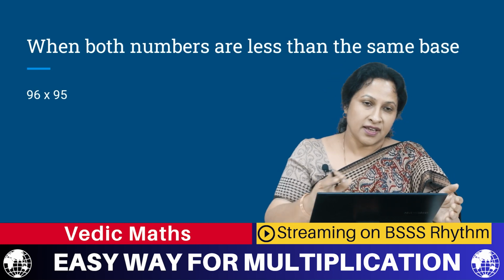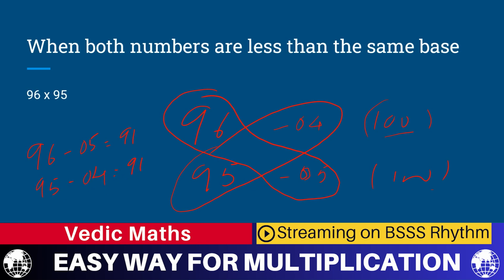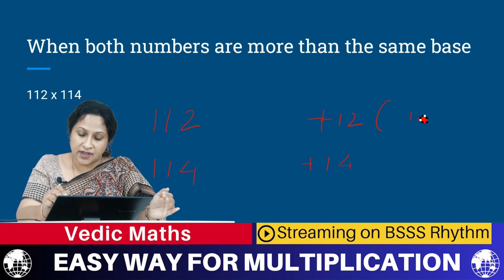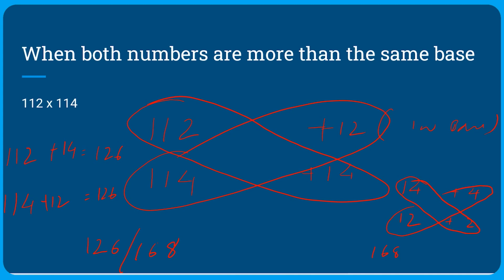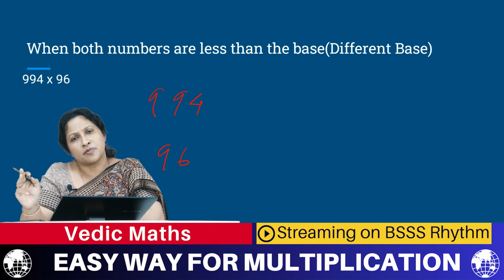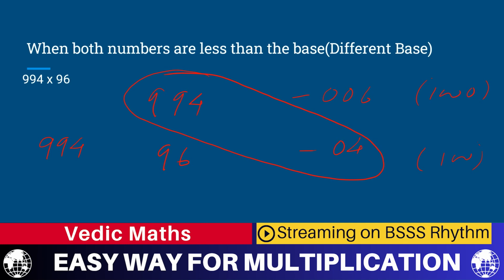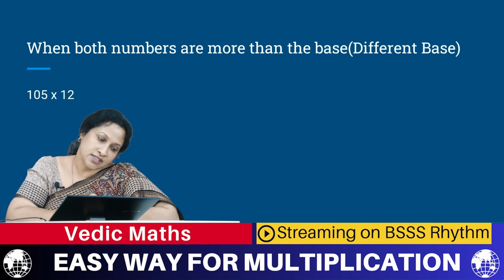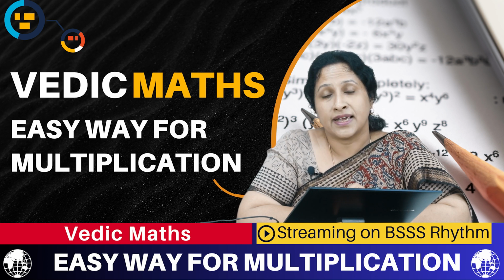Vedic Maths, Easy way for Multiplication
Welcome to The Bhopal School of Social Science! In this video, we delve into the fascinating world of Vedic Maths, offering you a simplified approach to multiplication. Discover the effortless techniques rooted in ancient Vedic wisdom that will revolutionize the way you perceive and perform mathematical operations. Whether you're a student seeking to enhance your mathematical skills or a curious learner intrigued by ancient techniques, this video provides a comprehensive guide to mastering multiplication with ease. Join us on this journey to unlock the secrets of Vedic Maths and empower your mathematical prowess!

Long Keywords:

What is Vedic Maths and how does it simplify multiplication?
Easy multiplication techniques inspired by Vedic Maths
How to multiply effortlessly using Vedic Maths methods
Exploring the simplicity of multiplication through Vedic Maths
Ancient wisdom meets modern mathematics: Vedic Maths for multiplication made simple
Mastering multiplication the Vedic way: A beginner's guide
Unveiling the secrets of Vedic Maths for effortless multiplication
Enhance your mathematical skills with Vedic Maths multiplication techniques
The Bhopal School of Social Science presents a tutorial on Vedic Maths for multiplication
Simplifying multiplication with Vedic Maths: Tips and techniques for learners